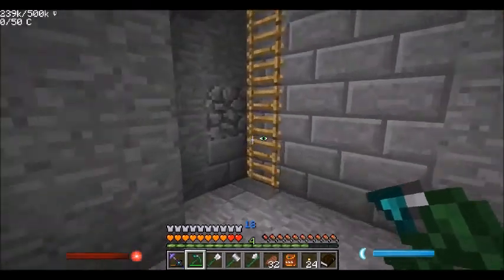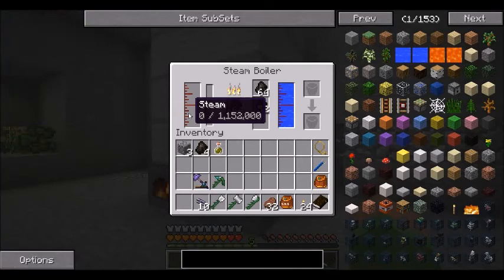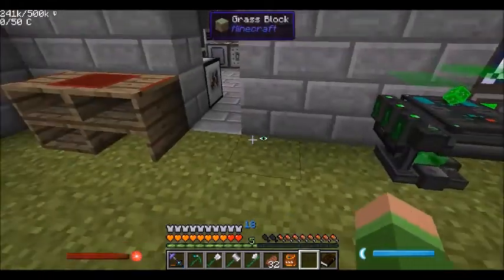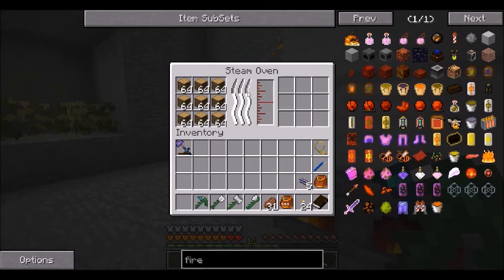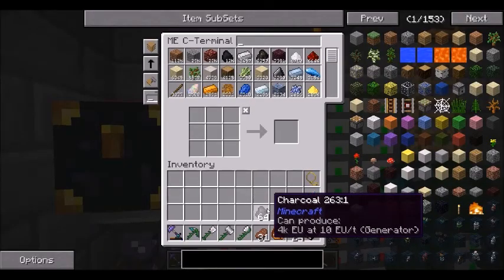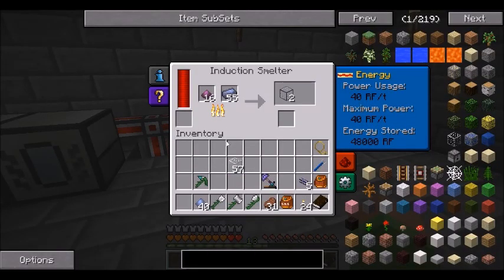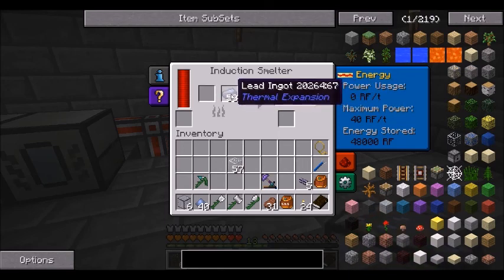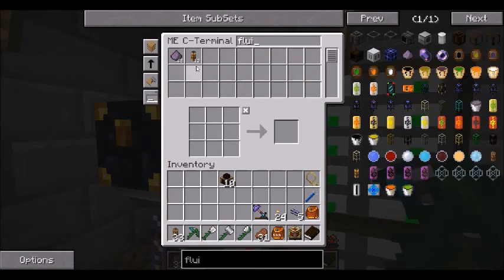Feed the Beast Single Player Season 1 Episode 36: Power Upgrade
Feed the Beast Single Player Season 1 Episode 36

It's time to upgrade our power system.